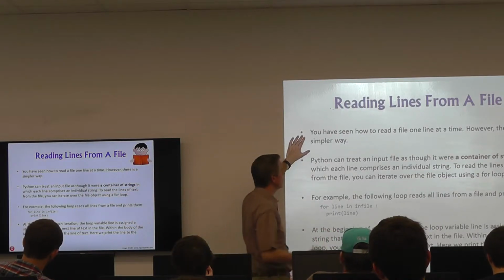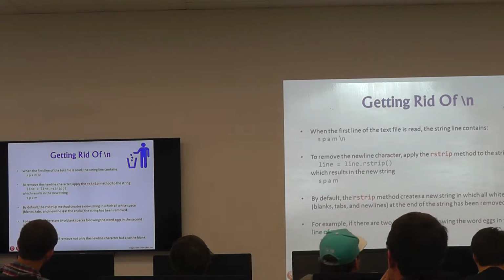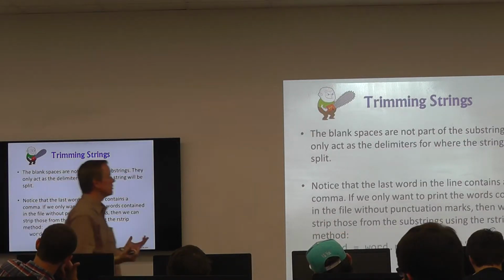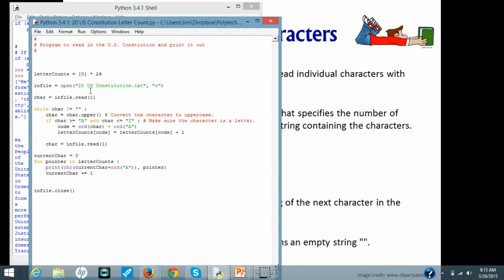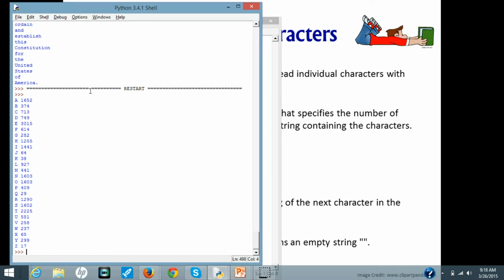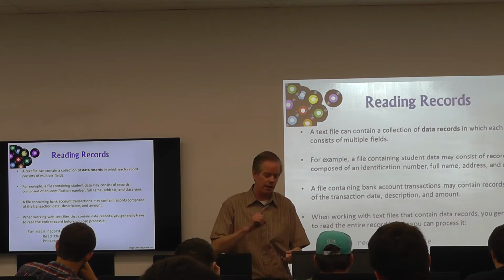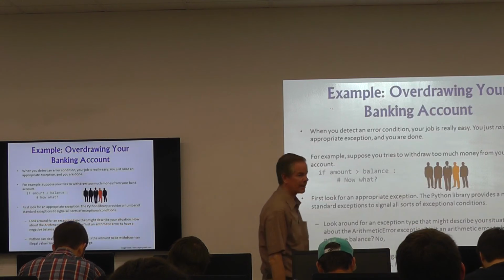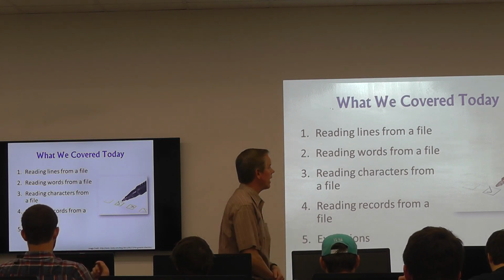COP2271C - Class #20 - Files, Part 2